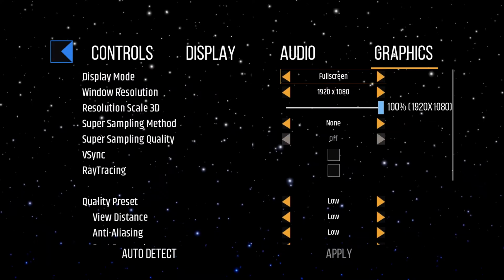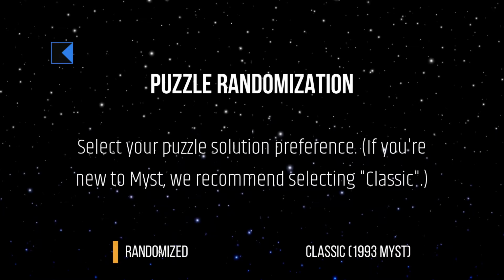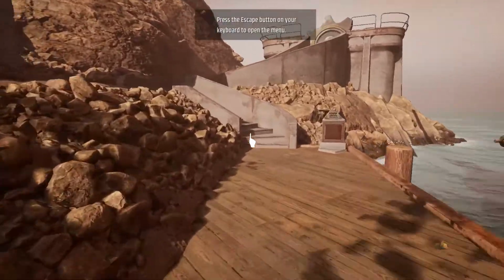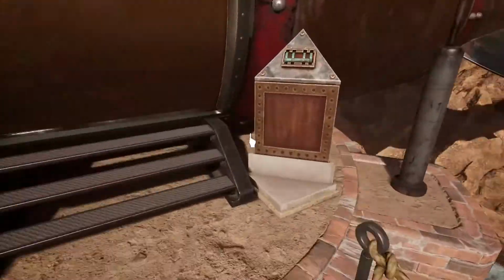Myst [PC/Xbox] Walkthrough Part 6 - Speedrun Achievement